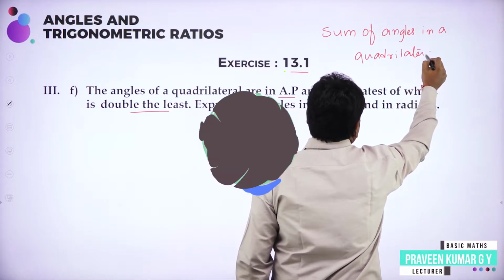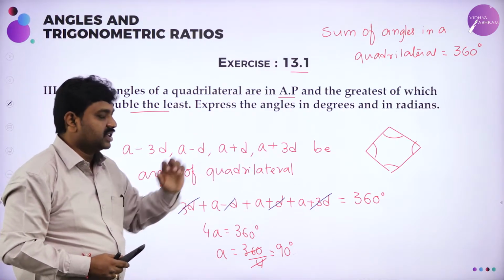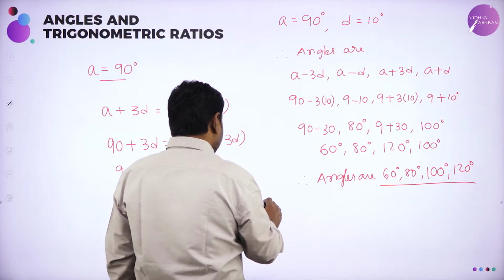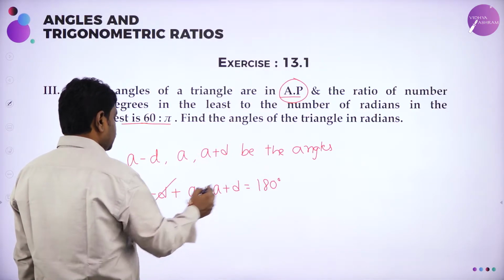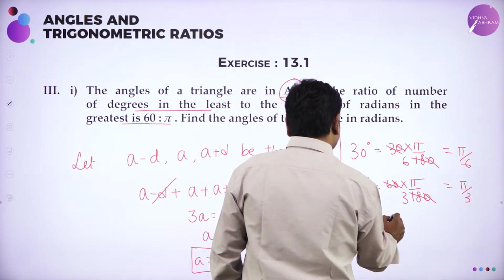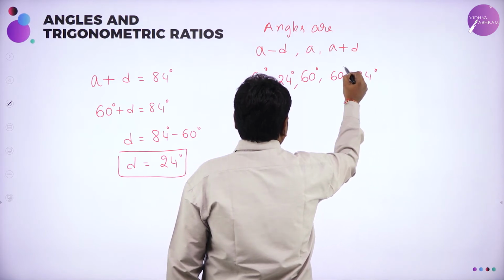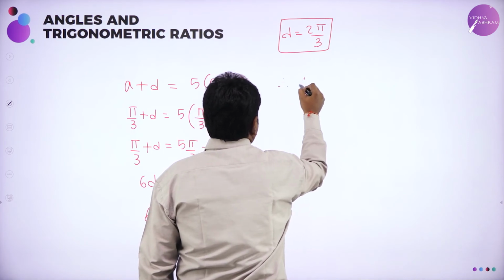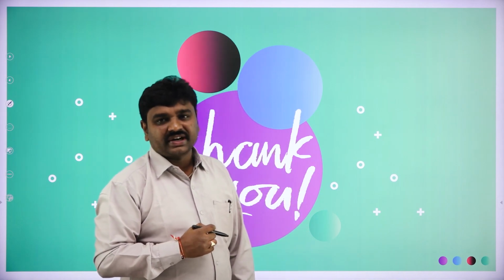DAY 90 | BASIC MATHEMATICS | I PUC | ANGLES AND TRIGONOMETRIC RATIOS | L3